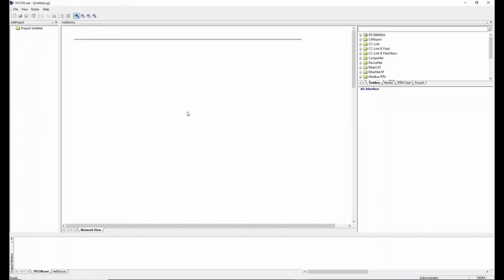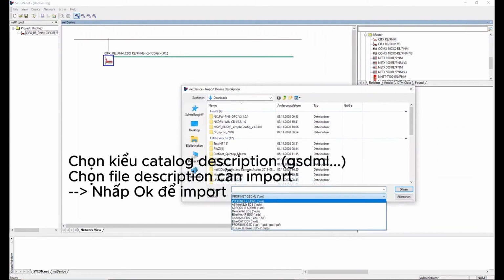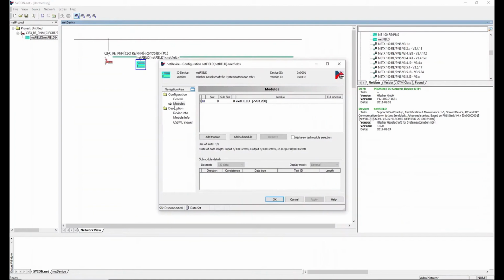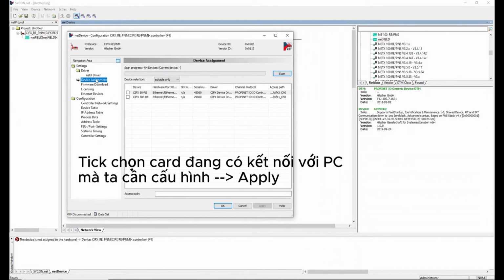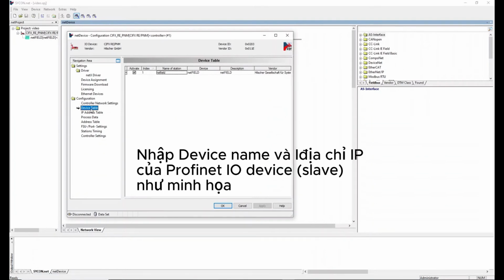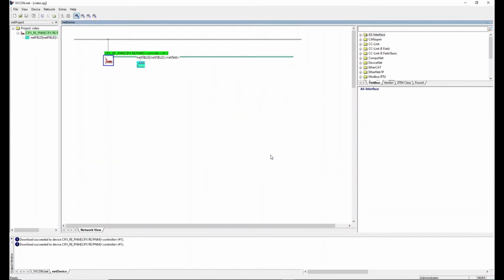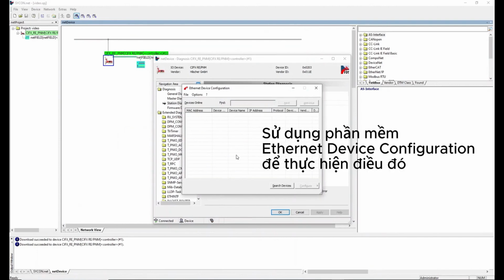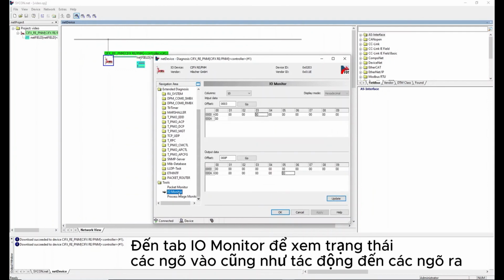Hilscher netFIELD IO Link Master Hướng dẫn cấu hình